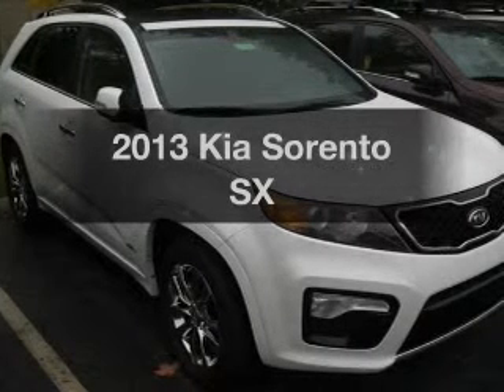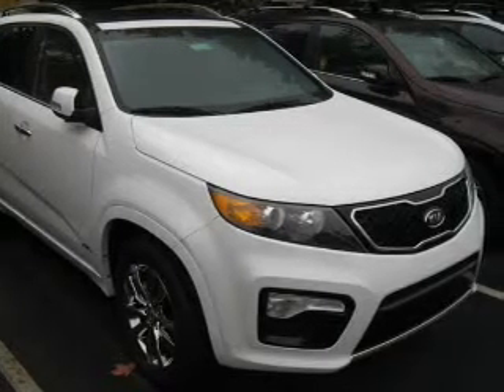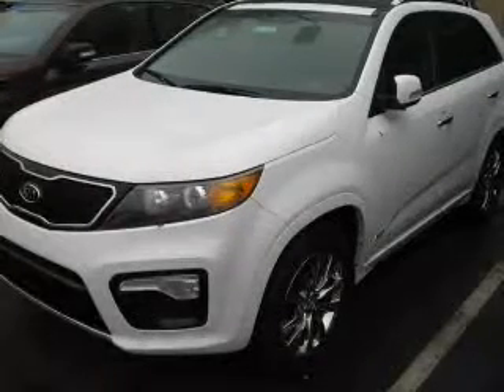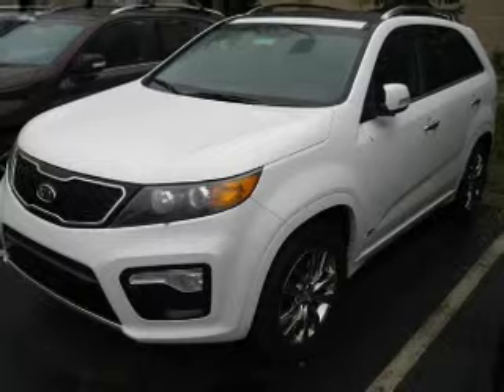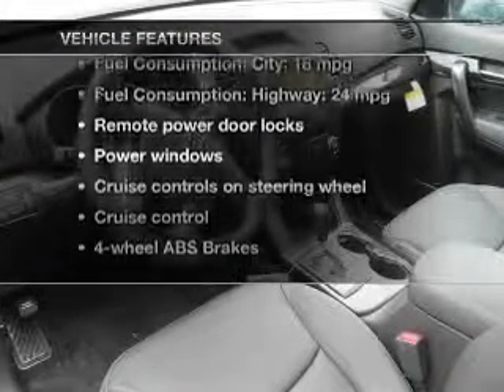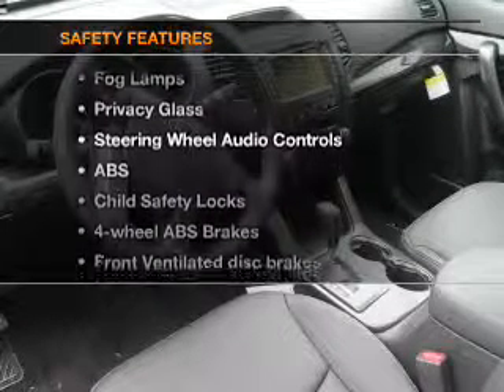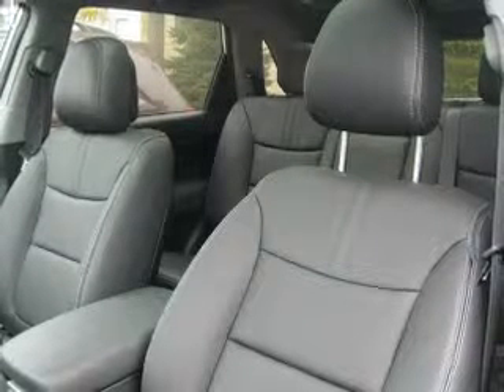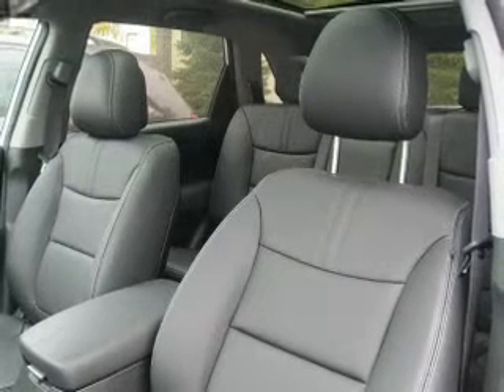2013 Kia Sorento - Columbus OH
Year: 2013
Make: Kia
Model: Sorento
Trim: SX
Engine: 3.5 liter 6 cylinder 24 valve
Transmission: 6-Speed Automatic
Color: Snow White Pearl
Mileage: 22
Address:
6350 Perimeter Loop Rd